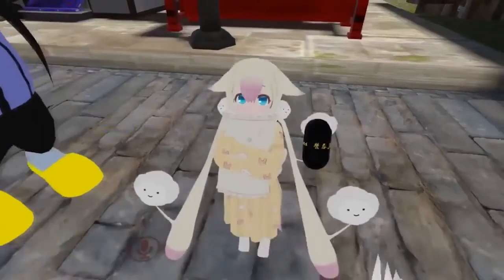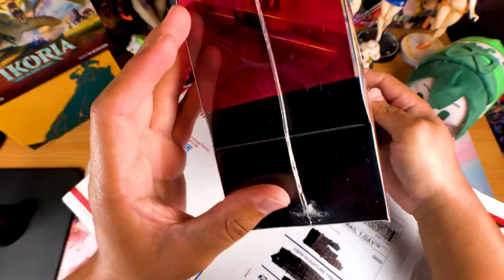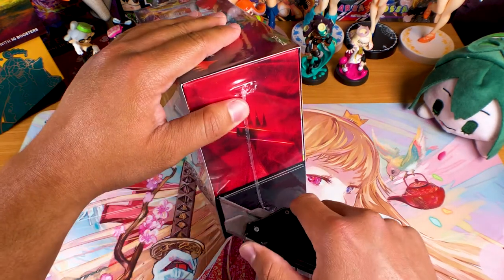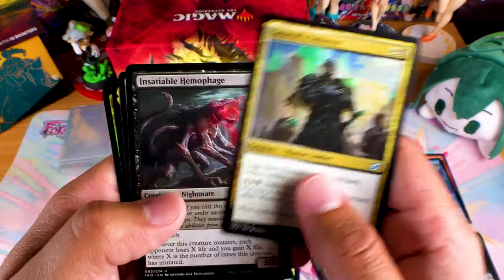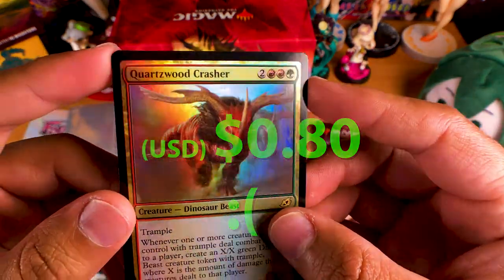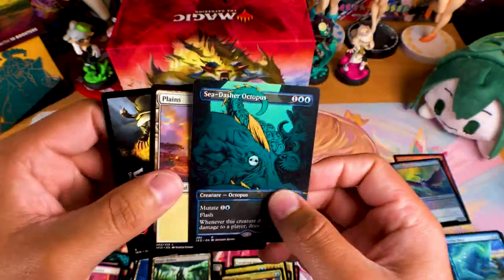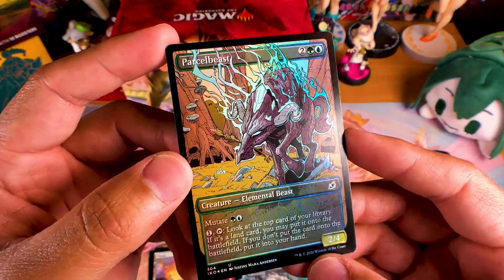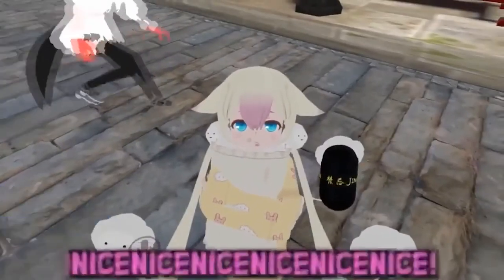Opening An MTG Ikoria Bundle Box And Two Collectors Boosters!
I finally got my package and we are diving back into Magic The Gatherings newest set, Ikoria: Lair Of Behemoths! We will be opening a bundle box and two collectors boosters this time and hopefully we pull some Godzilla cards!

Also remember to follow the channels official Instagram!
Follow and share your collectibles!